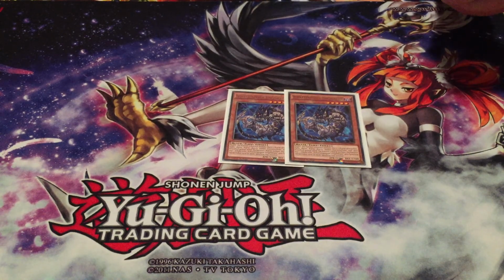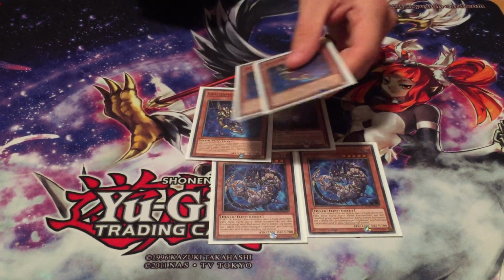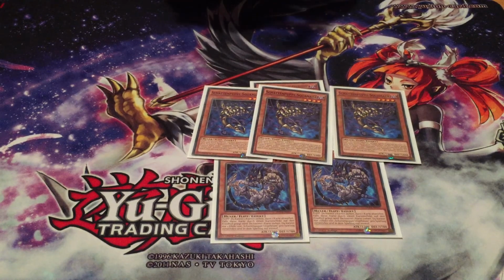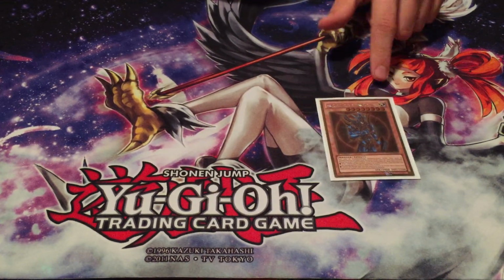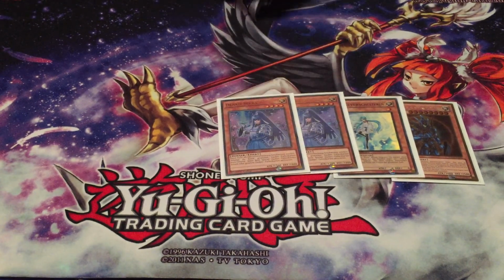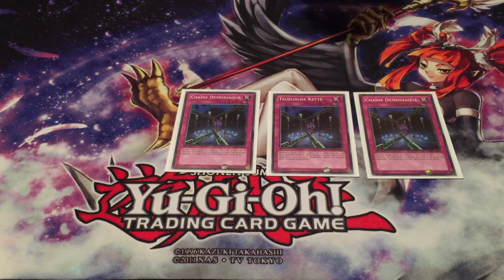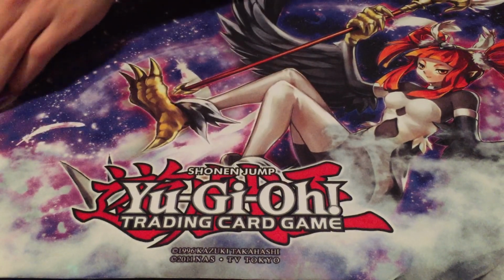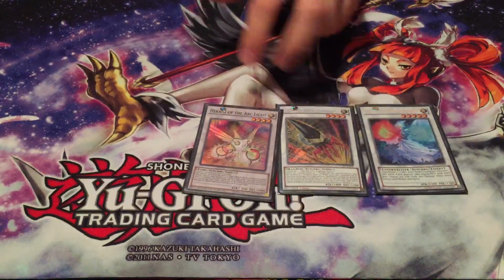Shaddoll Deck Profile May 2015